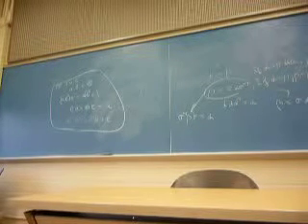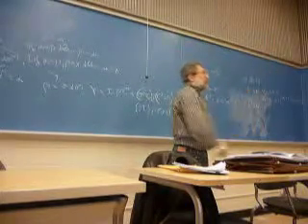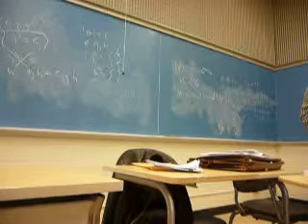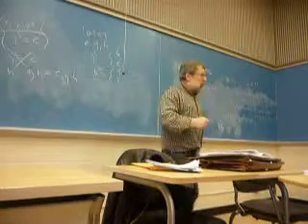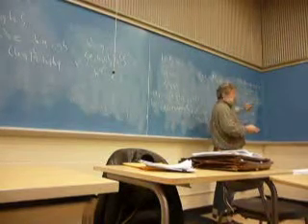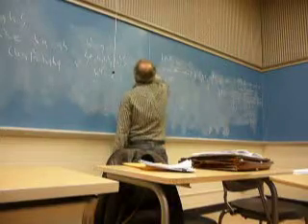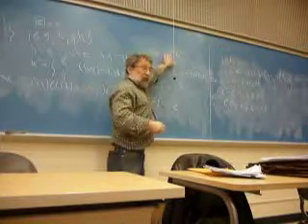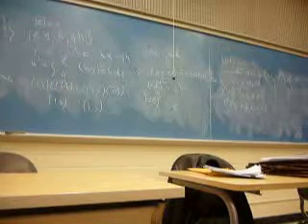MAT-5420 Lecture 03-19 (1 of 2)